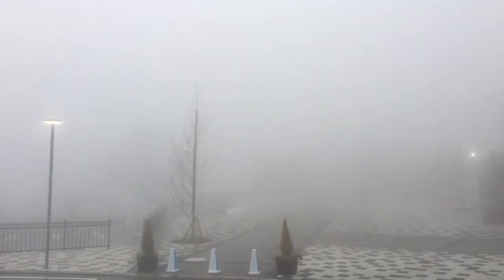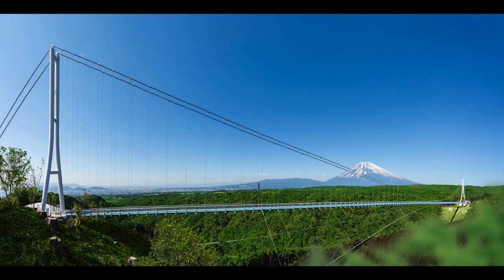OMG Shizuoka Pt 2! Around Mt Fuji, Paralympic Athletes, & WASABI!【字幕あり】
The Izu area of Shizuoka is a perfect place to visit in Japan! Mishima Station is just an hour away from Tokyo Station by bullet train.
Thank you for your hospitality Shizuoka! I’ll be back in better weather!

Check out his video!!
2 MIN JAPAN's Izu video!

Mishima Station

ご覧頂いてありがとうございます！是非このチャネルを登録してくださいね！よろしくお願いします！(^^)/

メール　TheJennySilverアットマークgmailドットcom

Keep in touch:
Jenny Silver
(Yummy Japan)
Toei Bldg. 2F
Nishi-Shimbashi 1-17-11
Minato-ku, Tokyo
105-0003  JAPAN